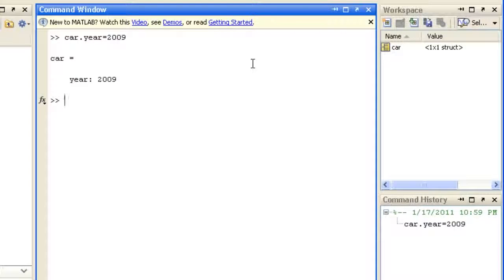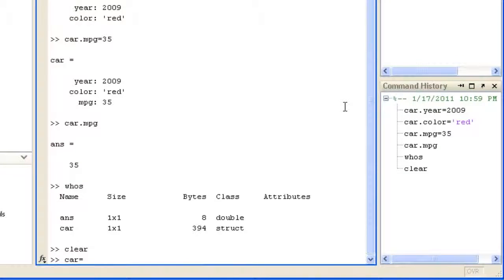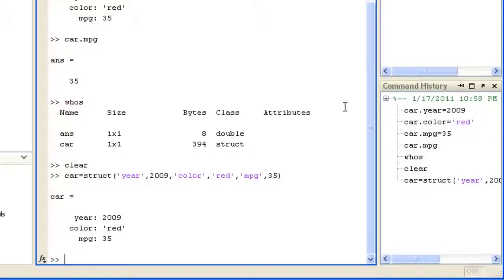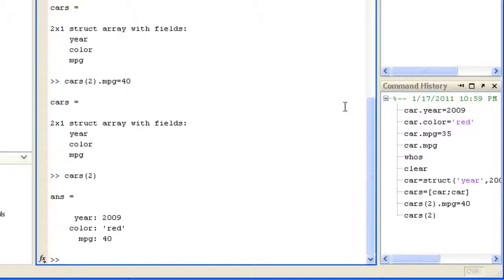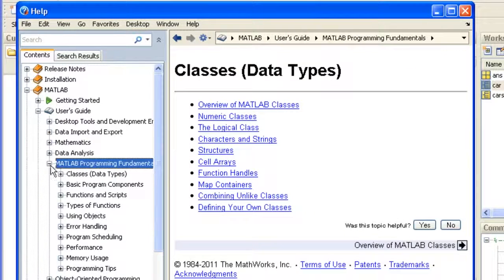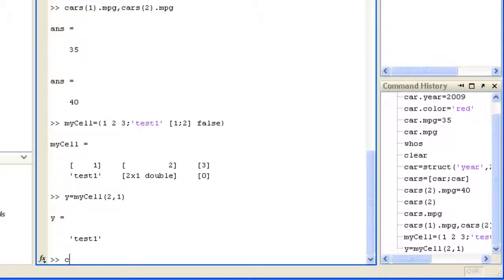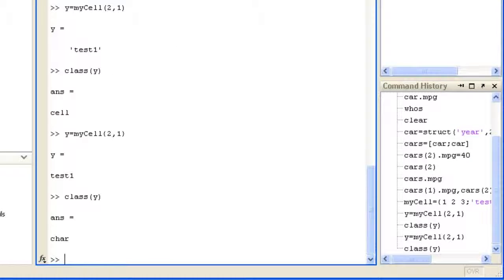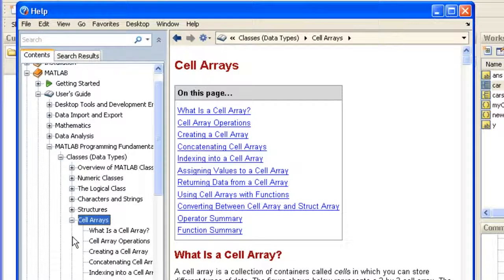stracture and cell array